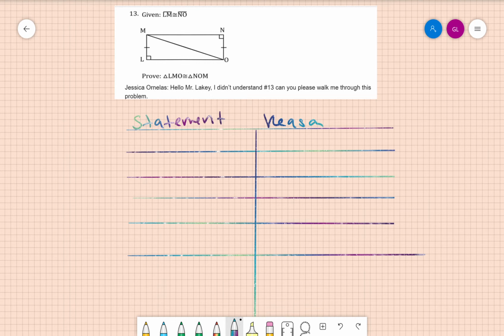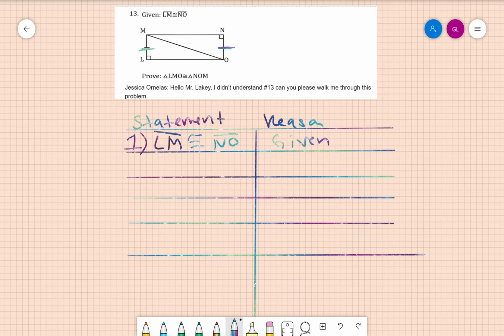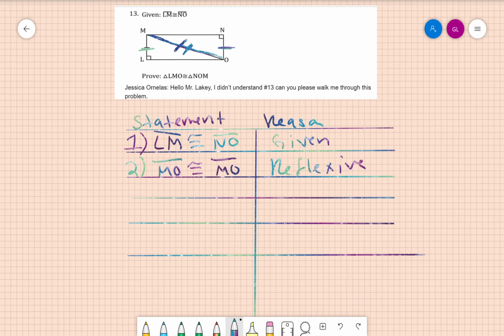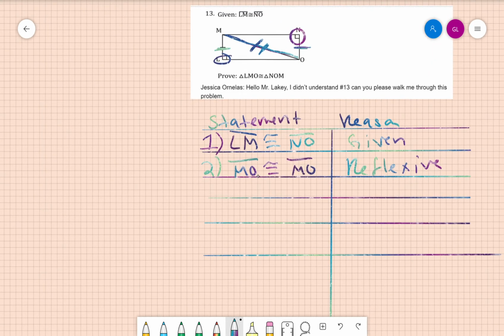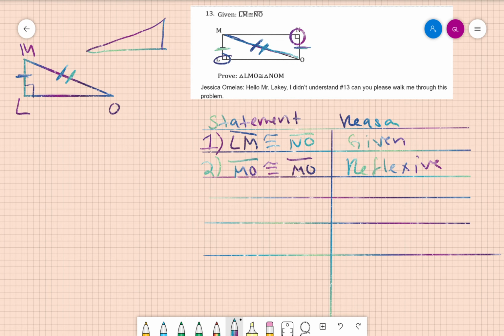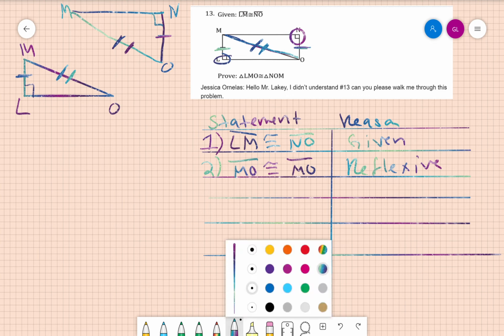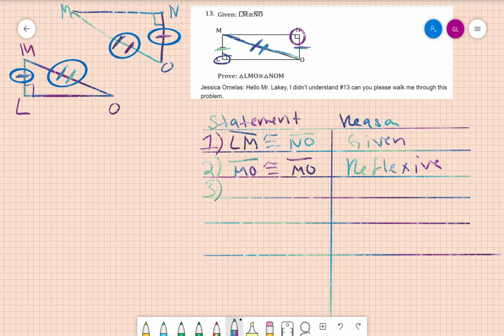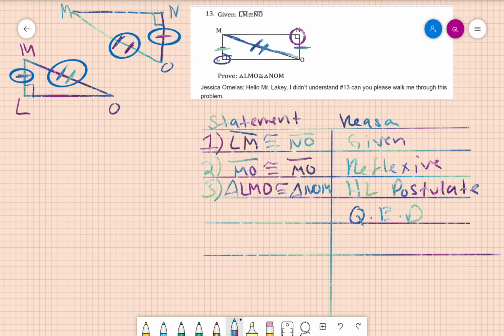Take Home Exam #13